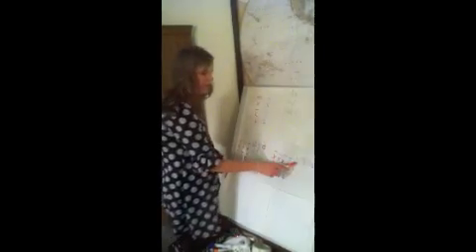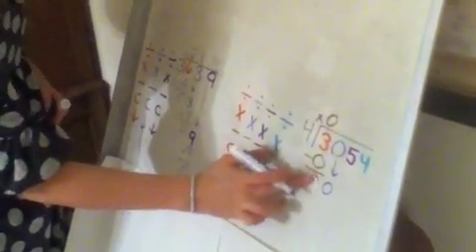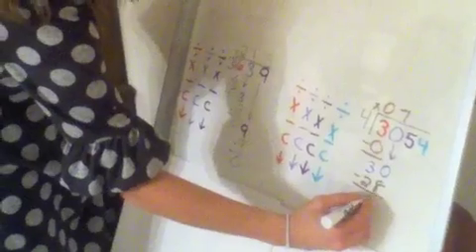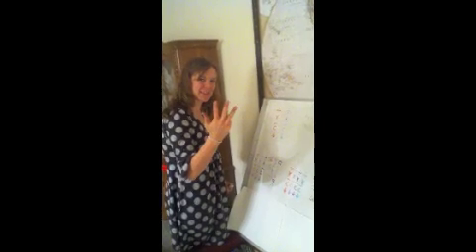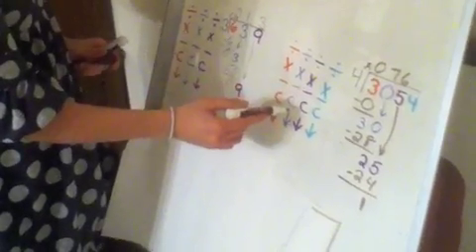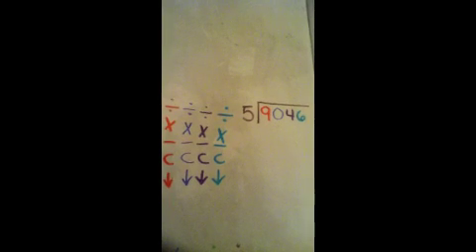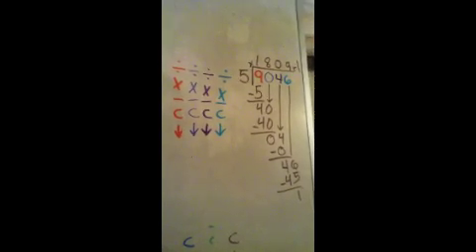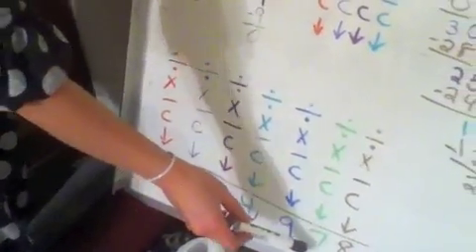Divide Multiply Subtract Compare Bring Down